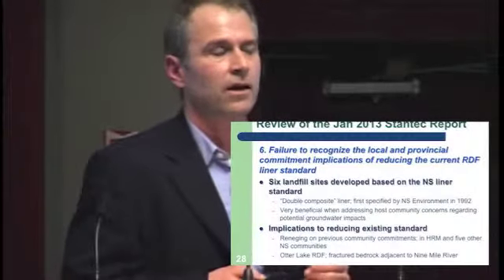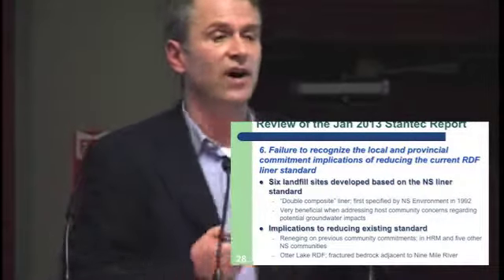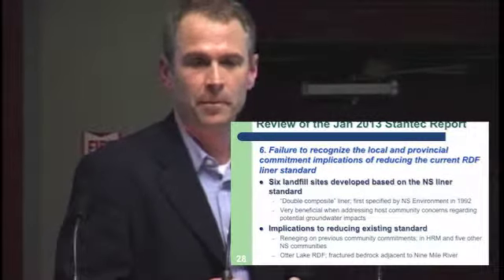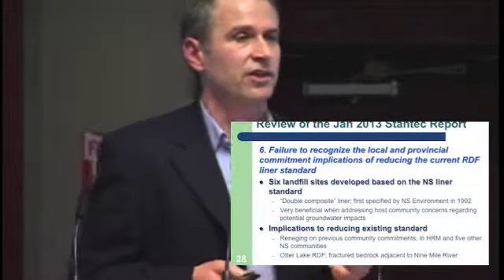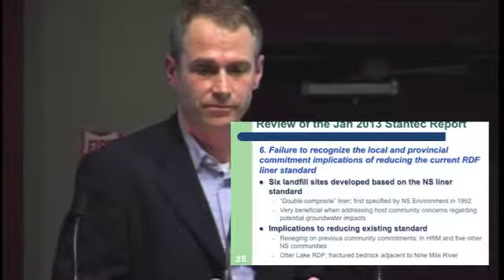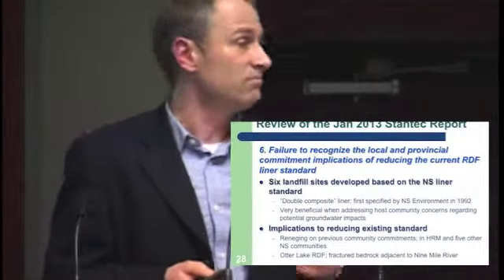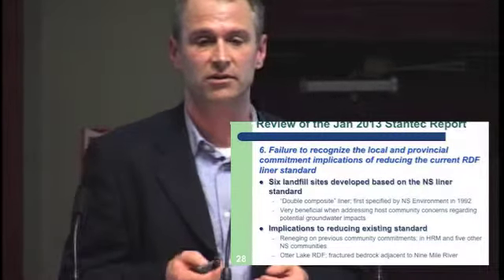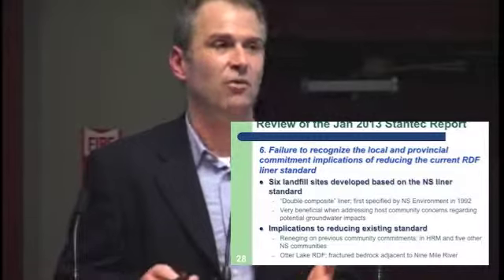Scott Kyle Presentation - Part 8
In the sixth of the "7 Issues of Concern" they have identified in their review of the Stantec report, Dillon explains that they believe Stantec has failed to recognize the importance of the landfill liner standard.